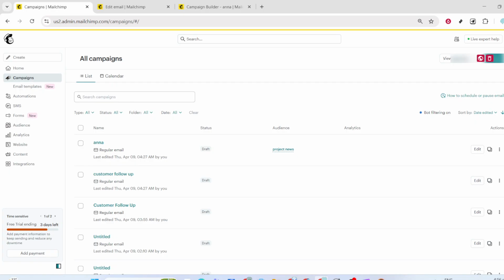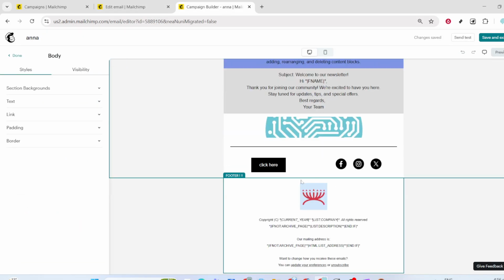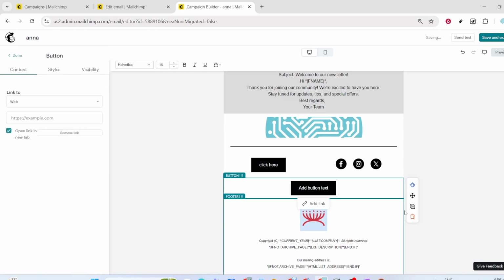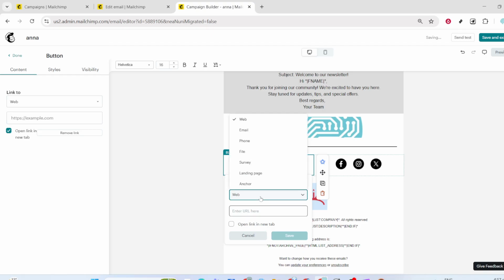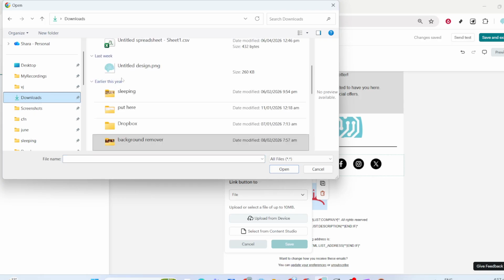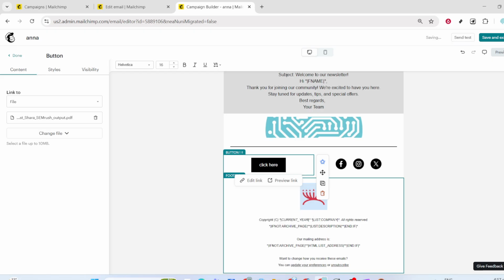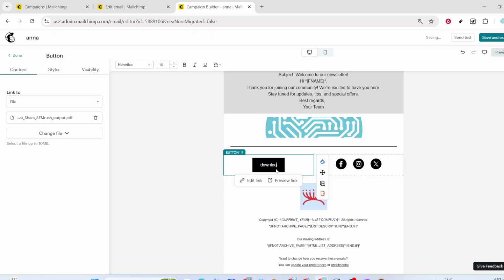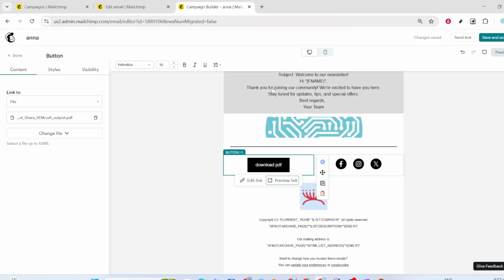How To Add A PDF To Mailchimp Emails (Tested)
In this video, we discuss how to add a PDF to Mailchimp emails to instantly deliver high-value resources and whitepapers to your subscribers. Mastering the setup to attach file Mailchimp links ensures seamless lead magnet delivery. Follow this Mailchimp tutorial for content delivery automation.

00:00 Intro
00:06 Campaigns Section
00:13 Select Campaign
00:18 Design Email Button
00:27 Builder Loading
00:34 Content Blocks
00:40 Paragraph Block
00:42 Button Block
00:46 Positioning the Block
01:00 Uploading PDF
01:04 Text Link Setup
01:10 Button Link Setup
01:14 Link Icon
01:16 Link to File
01:21 Upload from Device
01:25 Select PDF
01:27 File Uploading
01:37 Action Oriented Text
01:46 Button Labels
02:01 Preview Mode
02:08 Clicking Test Link
02:14 Verify PDF
02:21 Save and Exit
02:26 Outro